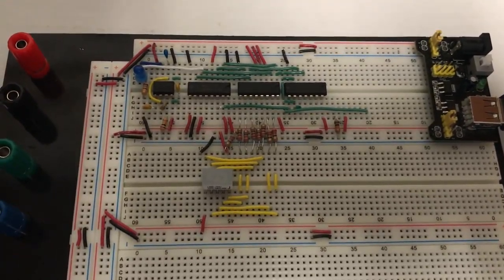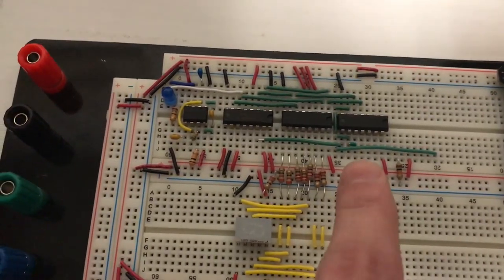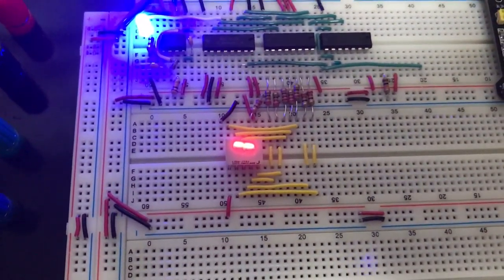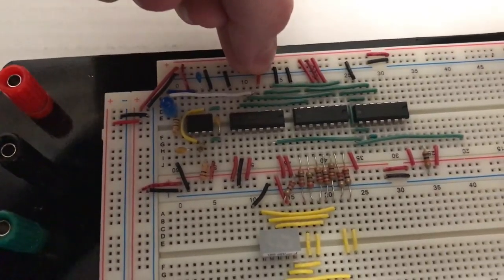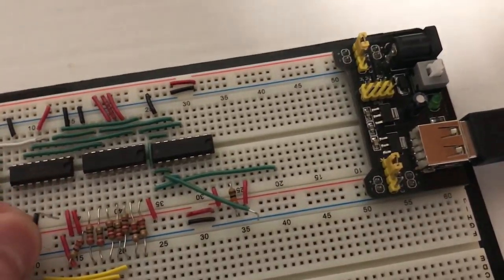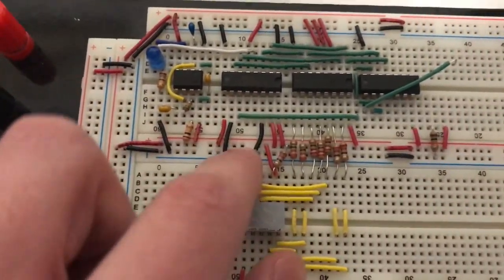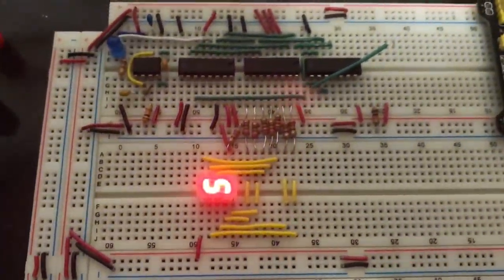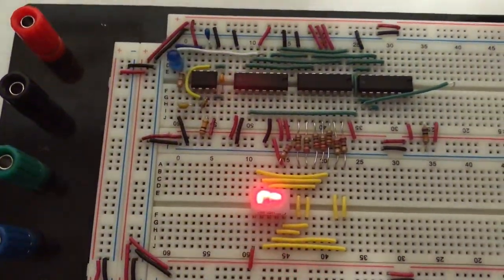Peter Weiss- DSF Lab 4: 7 Segment Display